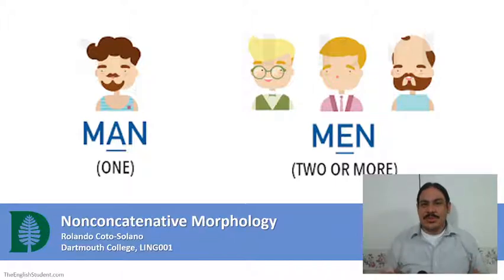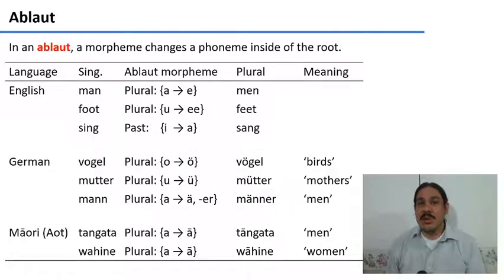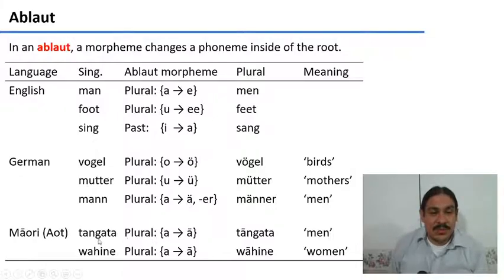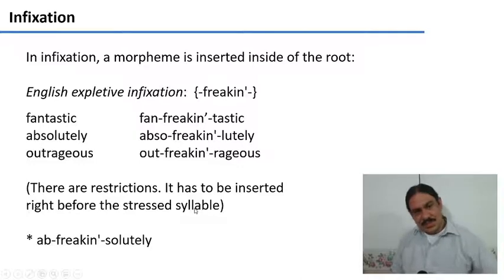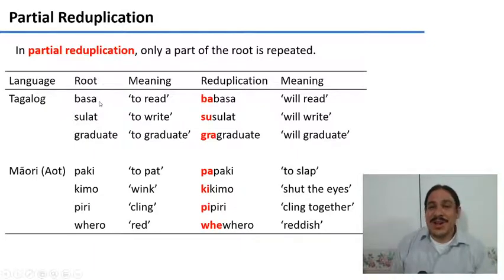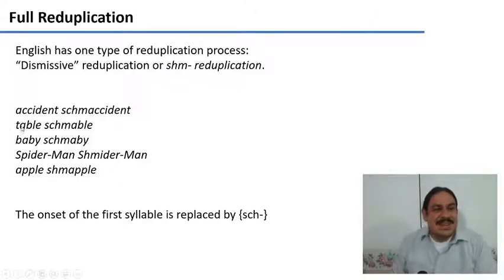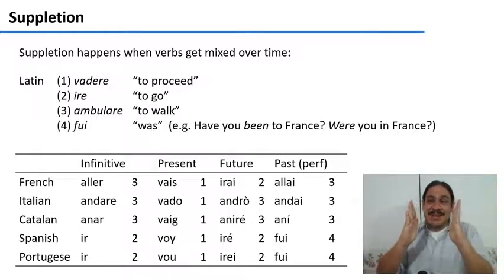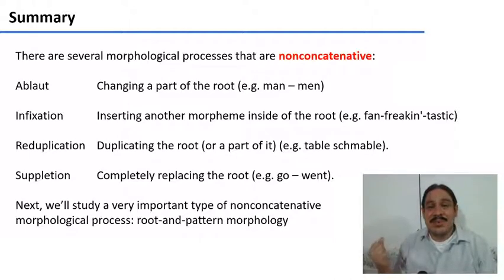Nonconcatenative Morphology (IntroLing 2020F.W04.08)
Week 04, Video 08: Nonconcatenative Morphology